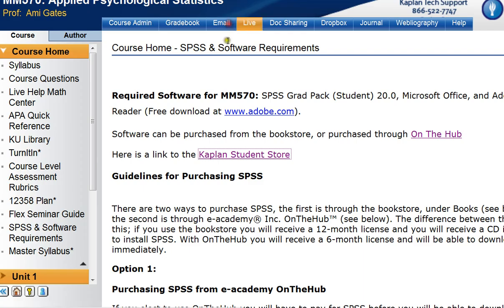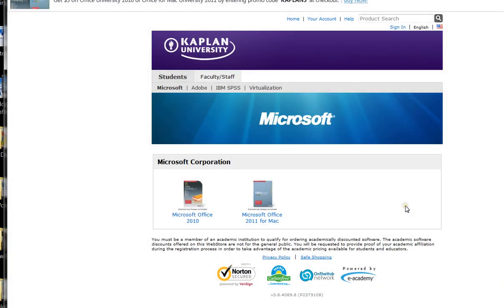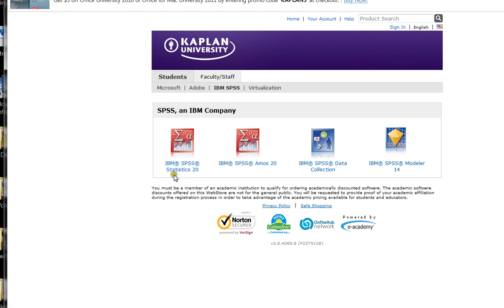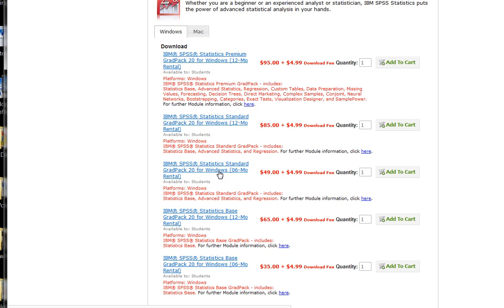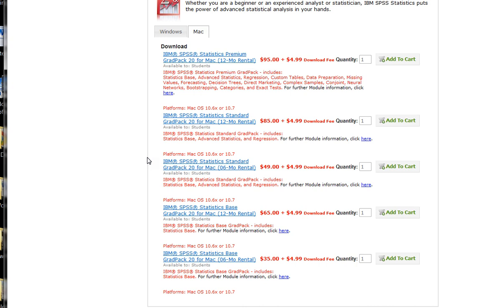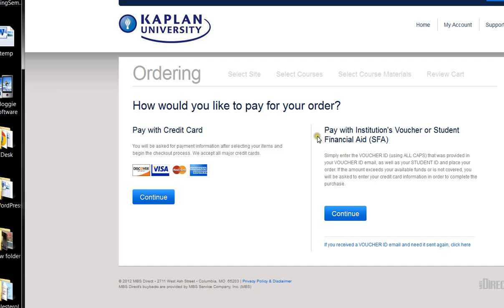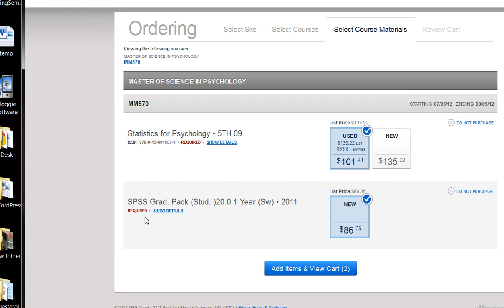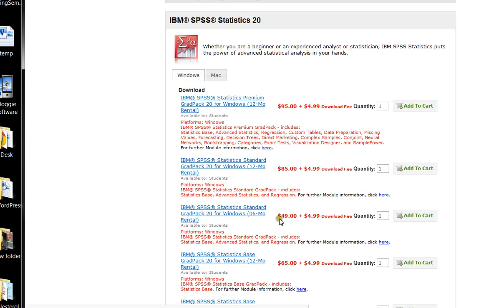HOW TO Get SPSS Onto Your Computer for MM 570 with Dr Ami Gates